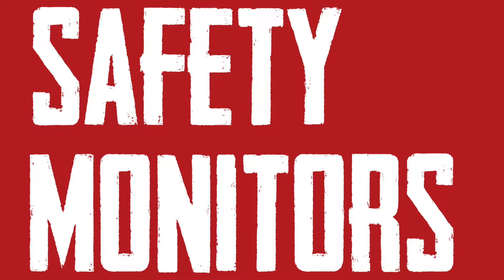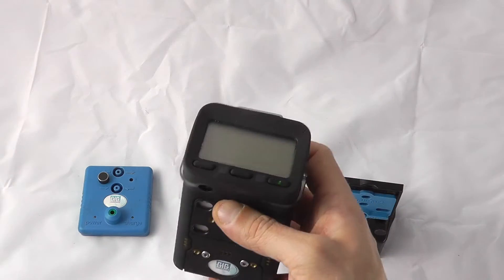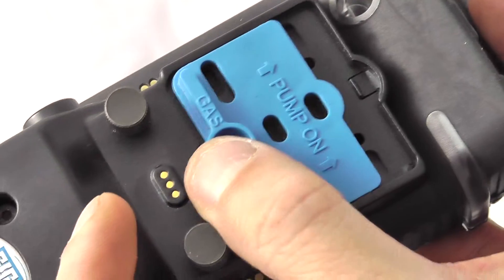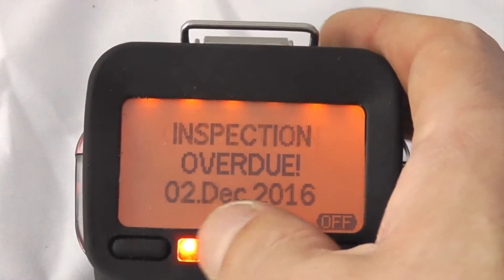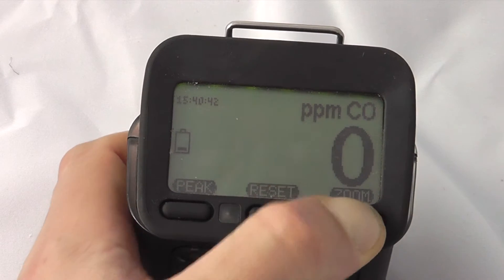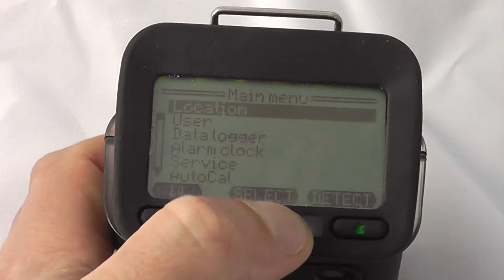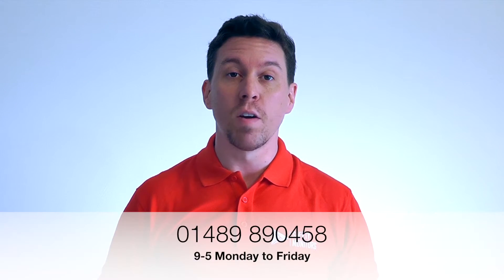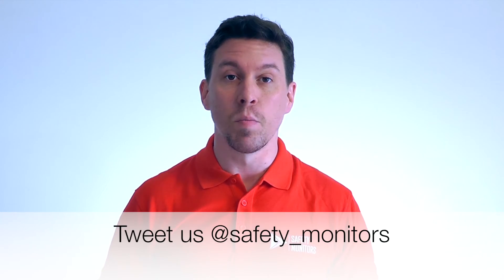G460 User Guide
A Brief User Guide for the G460 MultiGas Monitor from GfG